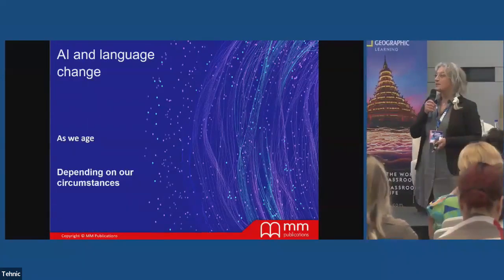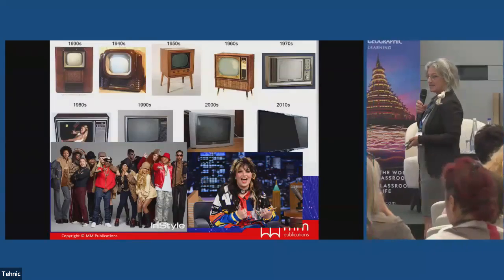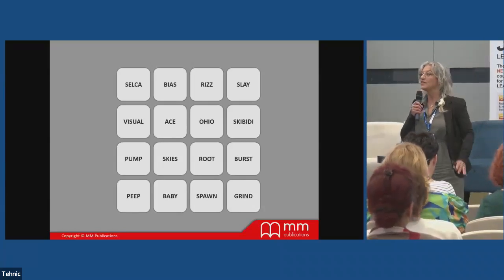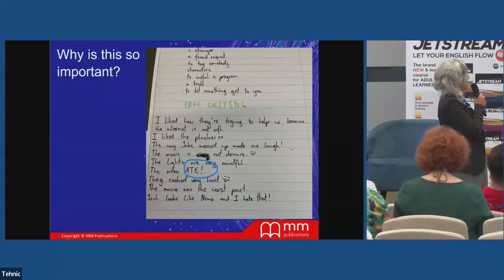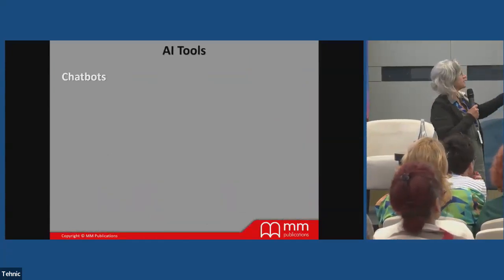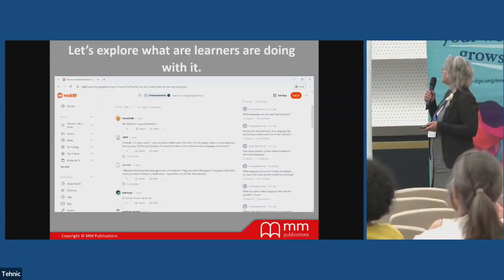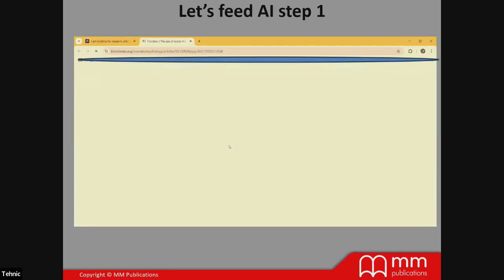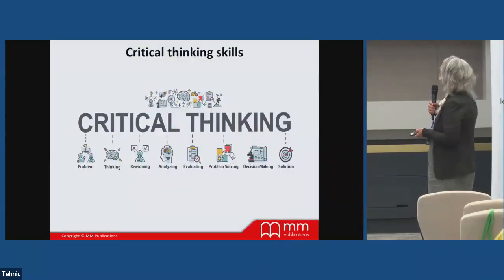CLAUDIA MOLNAR, The 18th Annual Fischer International Conference 2025, Friday, September 5th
CLAUDIA MOLNAR, (Back) To the Future and Beyond